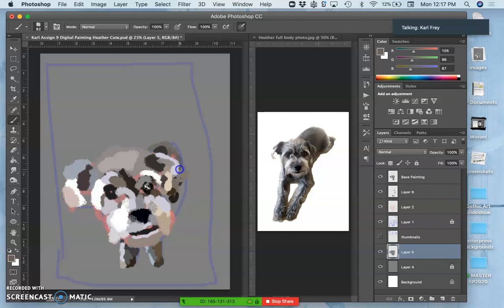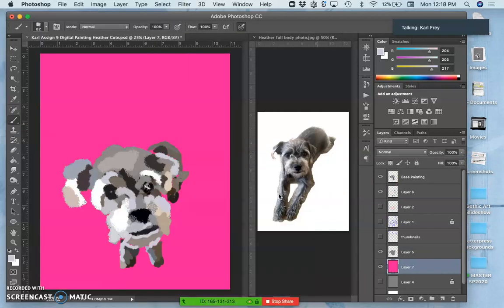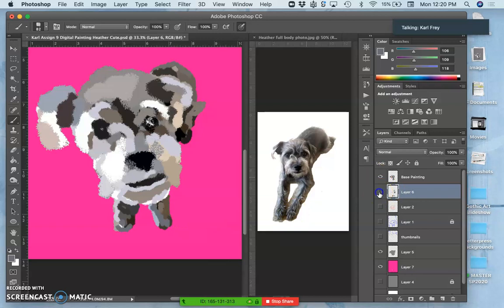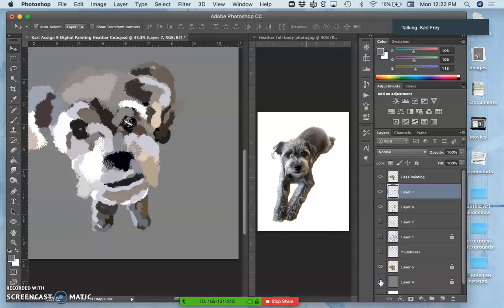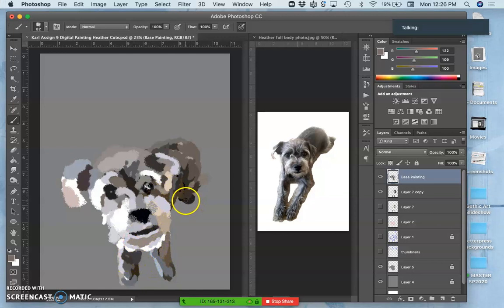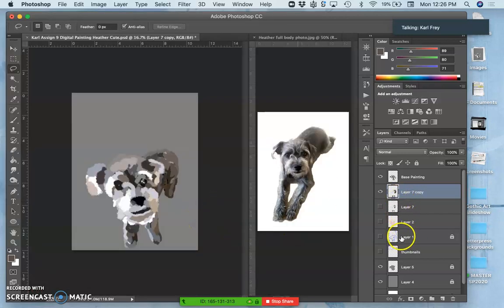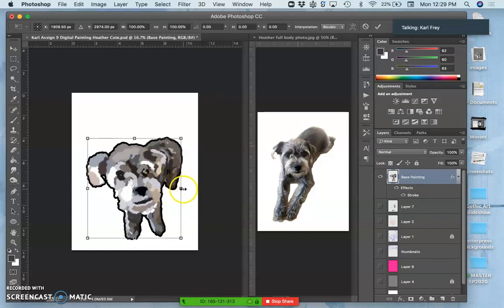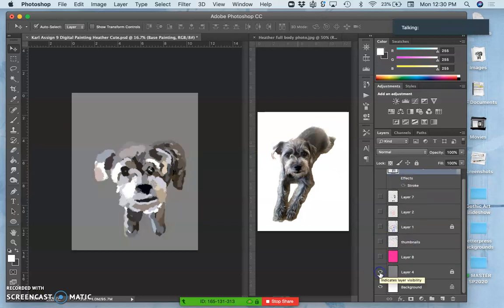4 Modifying and Combining your Base Painting Layers